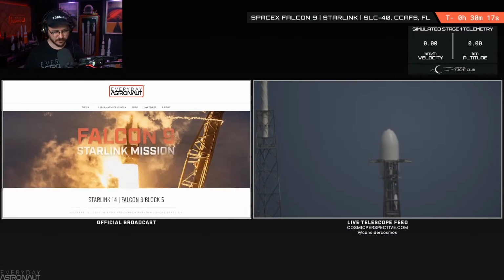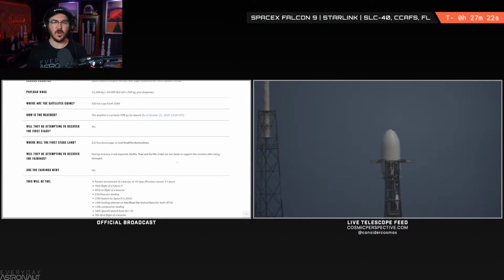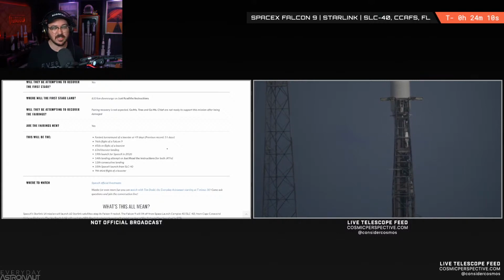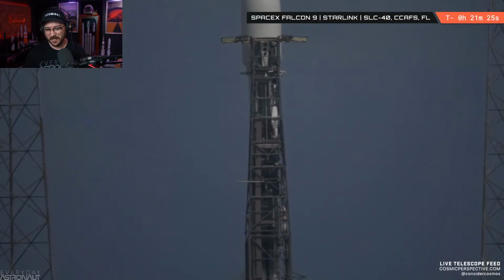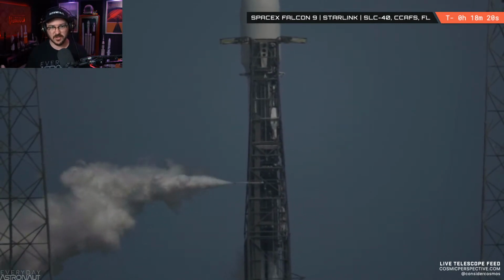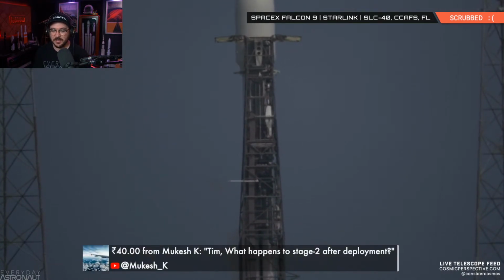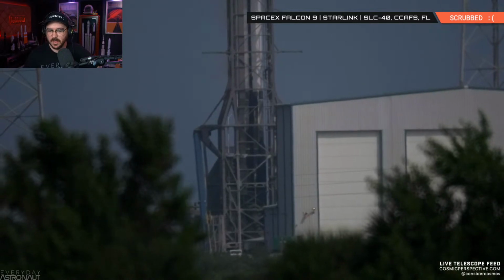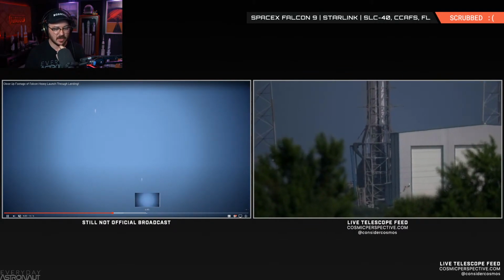[SCRUBBED] Watch SpaceX Launch 60 More Starlink Satellites!!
SpaceX’s Starlink 14 mission will launch 60 Starlink satellites atop its Falcon 9 rocket. The Falcon 9 will lift off from Space Launch Complex 40 (SLC-40), from Cape Canaveral Airforce Station, in Florida. Starlink 15 will mark the 15th Starlink mission, boosting the total number of Starlink satellites launched to 893.

Want to learn more about today’s launch? Check out our Prelaunch Preview!